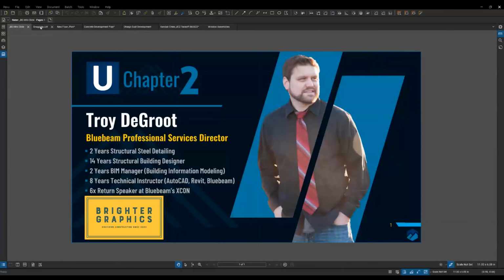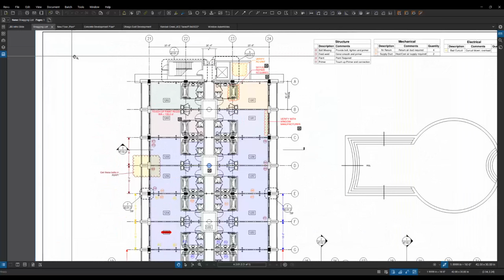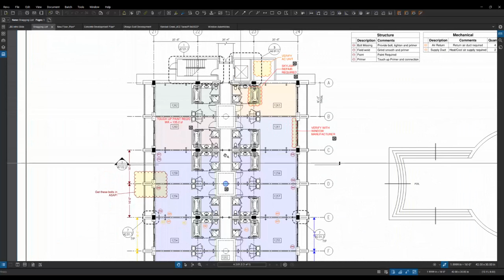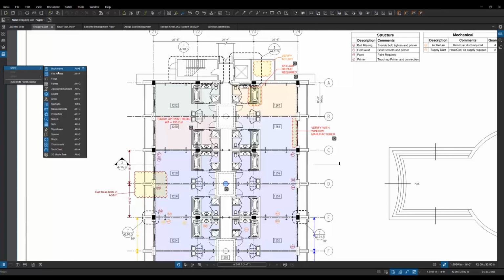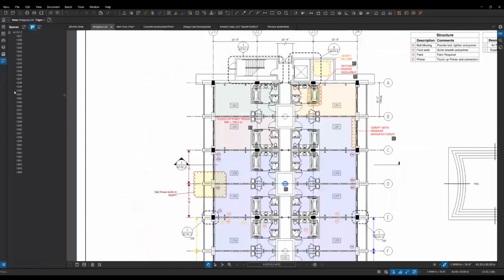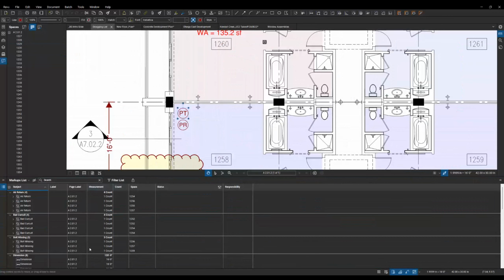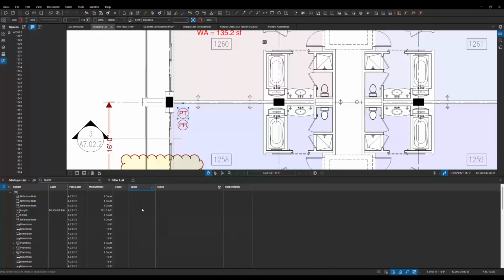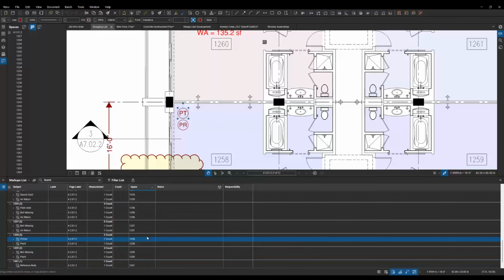BluebeamMeUp! - What Spaces are and how to create them in Bluebeam Revu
Part of Brighter Graphics Bluebeam Revu short video tutorial series, in this video, we are going to show you how to use the Spaces feature in Revu to streamline your workflow, which will save you time and allow you to work effectively, maximising the potential of Bluebeam Revu.

Spaces serve as a powerful tool to streamline your workflow. Troy goes over what Spaces are and how you can set them up on your drawing, allowing you to efficiently identify, categorise and generate reports on your markups based on their location.